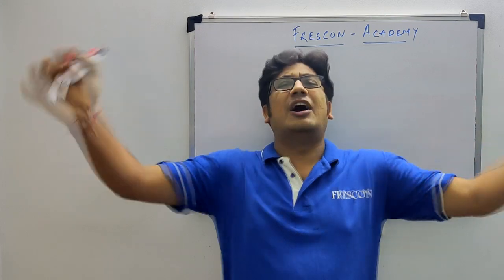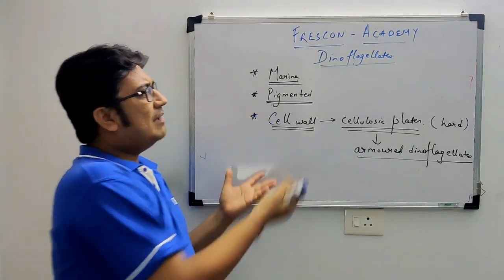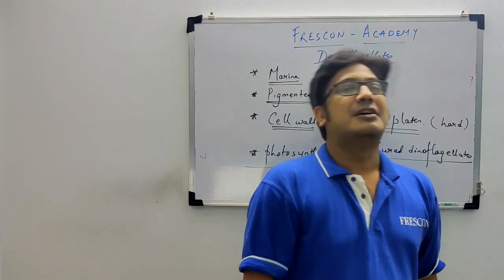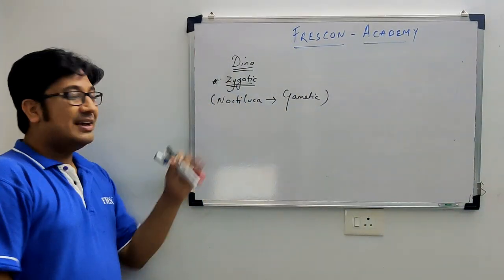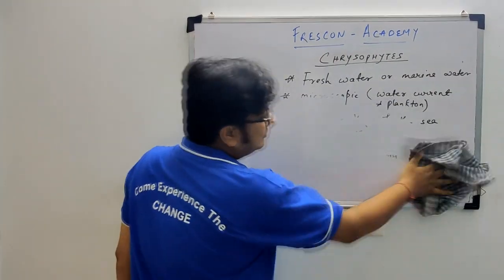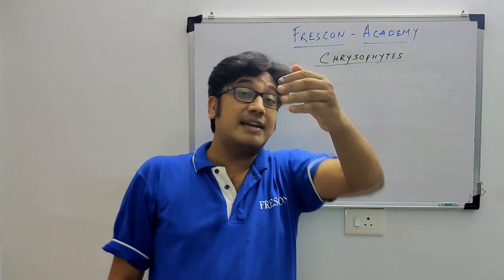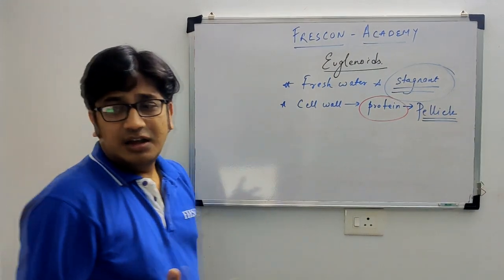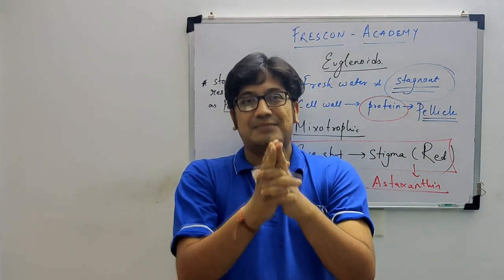Biological Classification | Protista | Class 11 Biology | Part 7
Biological Classification for NEET Biology to remember all the concepts with short tricks to Target NEET.  Biological Classification class 11 is one of the most important for neet biology preparation. In today’s NEET Biology Session, Rajat sir teaches the Biological Classification Short tricks, as it is one of the most important session for NEET

In today's class, Rajat sir will talk about biology Short tricks on biological classification, and share some preparation tips on how to score more marks in the NEET.

In this Biological classification session is to introduce some of the important tricky concepts that may be helpful for students in clearing their doubts related to NEET Exam.

Rajat sir enlightens you with the biological classification Kingdom Monera with in-depth explanations.

Frescon Academy of Science brings you live lectures amid the global pandemic corona virus scare that has led the state government to take precautionary measures such as shutting down of schools, colleges and coaching centres. With the JEE Mains April session just around the corner, we bring to you live lectures of Physics, Chemistry, Math and Biology.

Rajat sir enlightens you with the “biological classification, aristotle's classification, two kingdom classification, three kingdom classification, four kingdom classification & five kingdom classification” with in-depth explanations. This biological classification class 11 neet live session will mainly be around the “kingdom classification, classification system” with proper Explanation.

In Biology Class 11 Chapter 2, Biological classification is the process by which scientists group living organisms. Organisms are classified based on how similar they are. Historically, similarity was determined by examining the physical characteristics of an organism but modern classification uses a variety of techniques including genetic analysis.

In this biological classification class 11 neet session, Rajat sir will discuss the kingdom classification, classification system, which will be helpful for you to crack the neet 2022 exam.
1. biological classification class 11
2. biological classification
3. biological classification class 11 ncert
4. kingdom classification
5. classification system
6. kingdom biology
7. kingdom biology class 11
8. kingdom classification system
9. aristotle's classification
10. class 11 biology chapter 2
11. two kingdom classification
12. three kingdom classification
13. four kingdom classification
14. five kingdom classification
15. classification system biology

Check out the playlists of our lectures.

Our Branches - Airoli | Ambernath | Kalyan